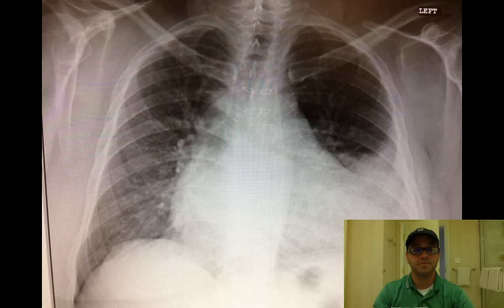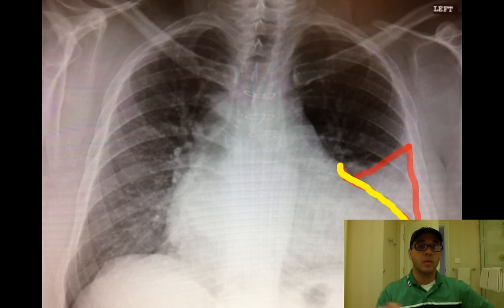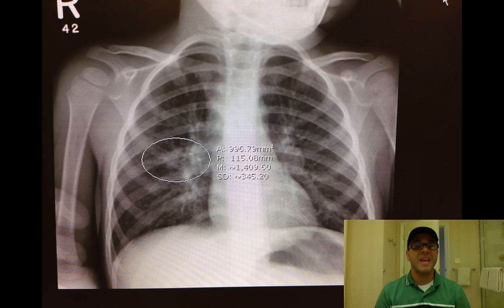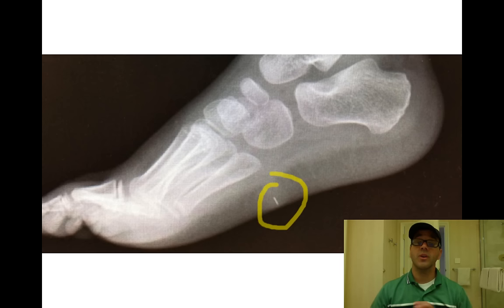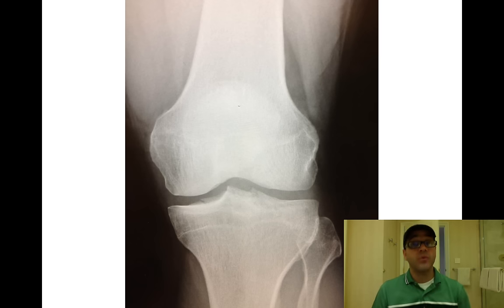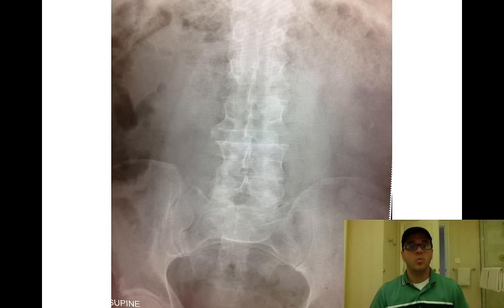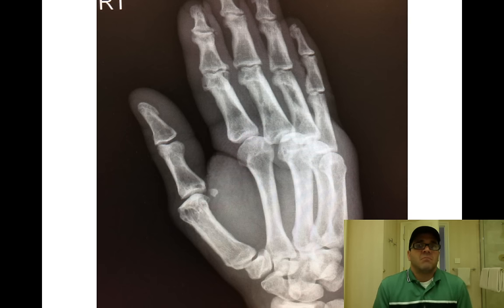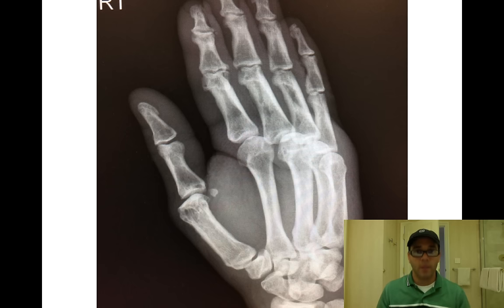potpourri #3 - A series of x-rays and the findings.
a series of x-rays and the findings therein